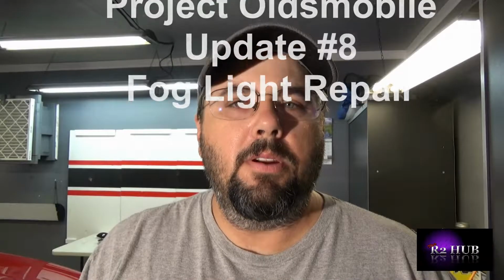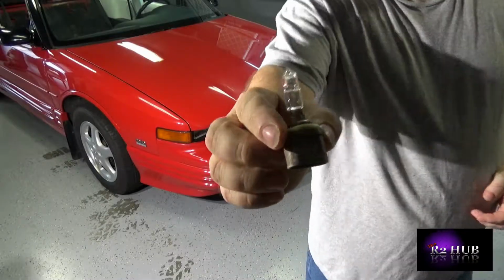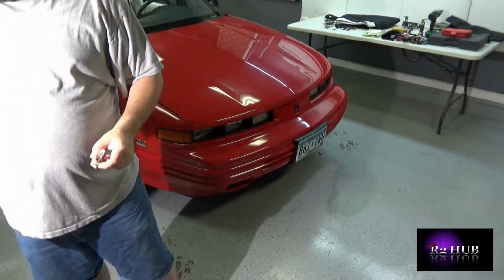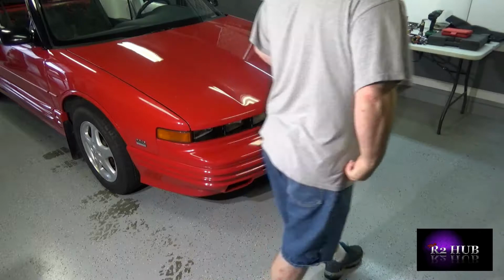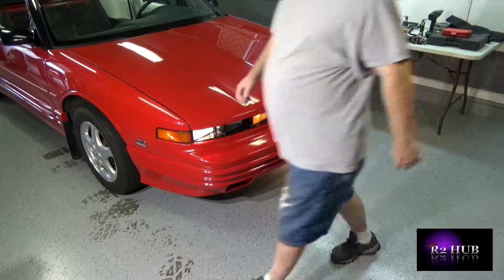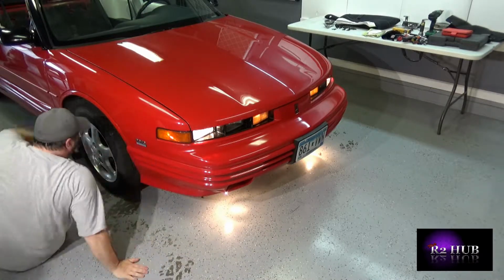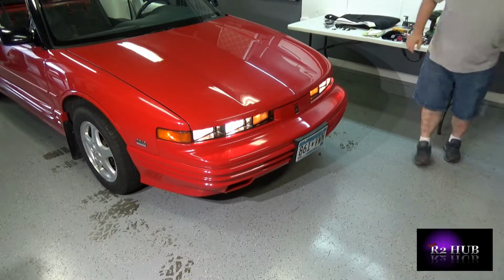R2 Hub Project Oldsmobile Update #8 Fog Lamp Repair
Testing and starting the repairs for the R2 Hub Project Oldsmobile Fog lamps.